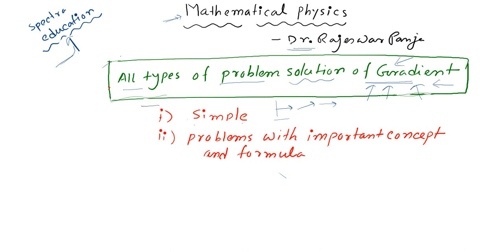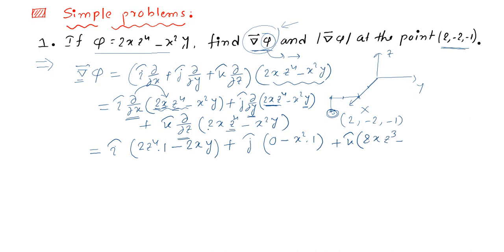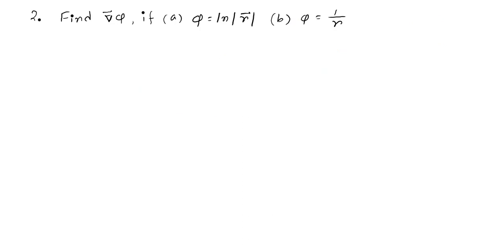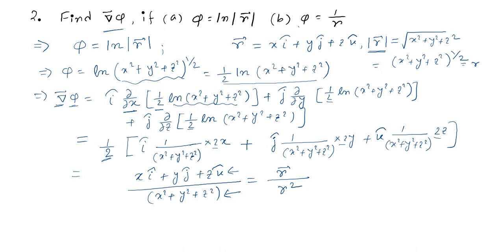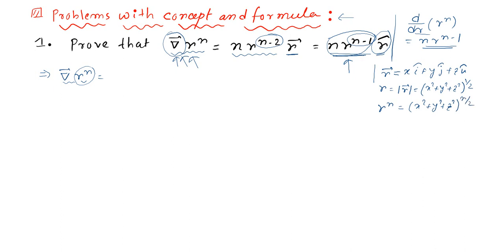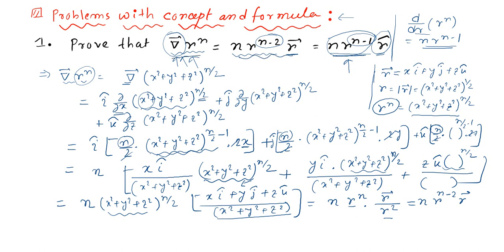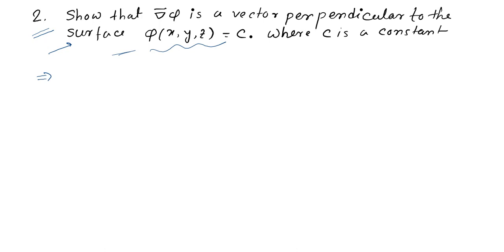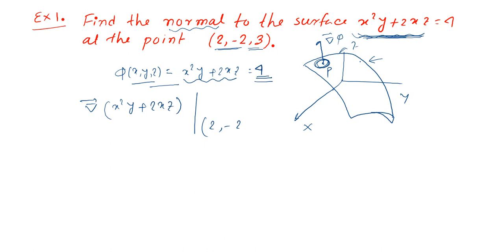Lec 14: Part 1//How to solve any problem of gradient ?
B.Sc. , M.Sc. Physics, NET, GATE, SET etc.